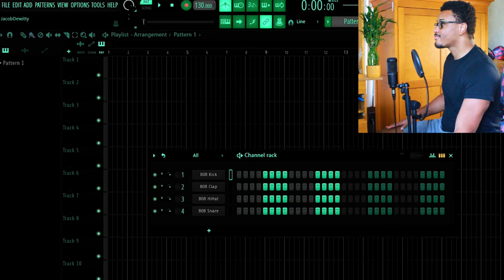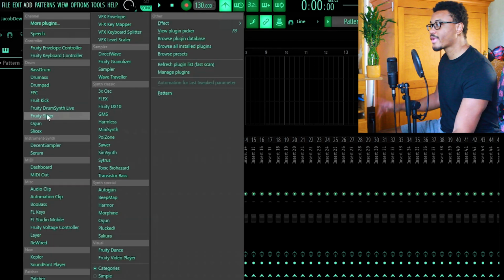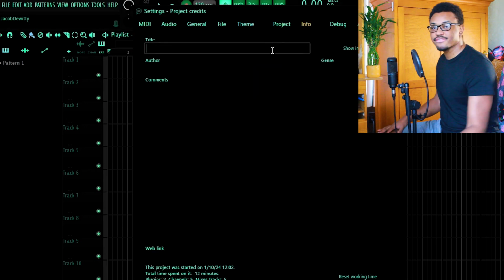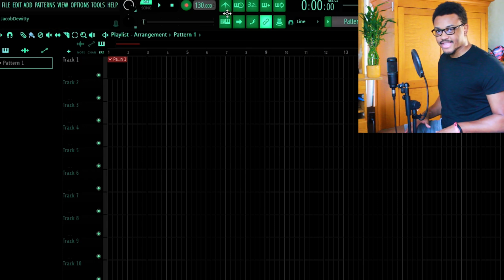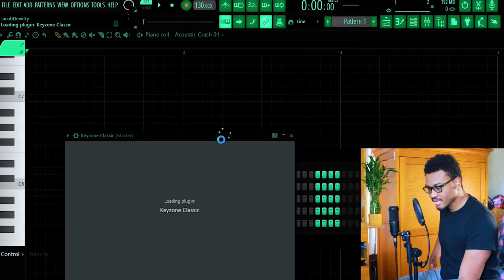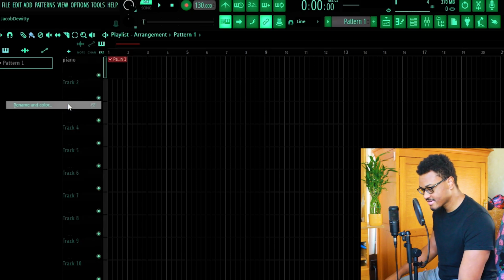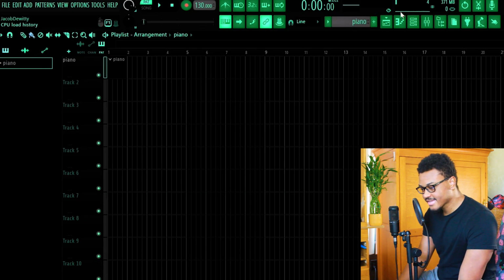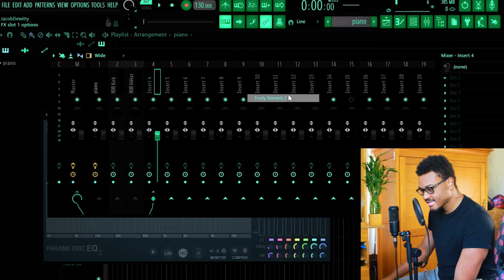FL Studio - Complete Beginner Basic Tutorial